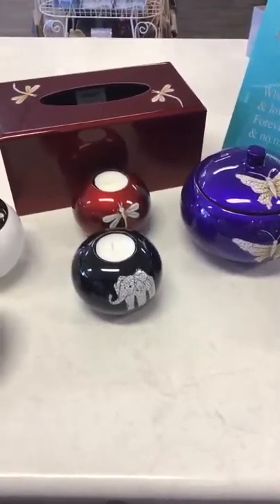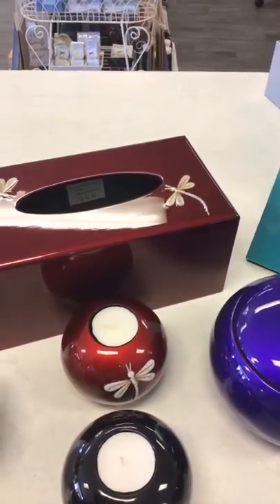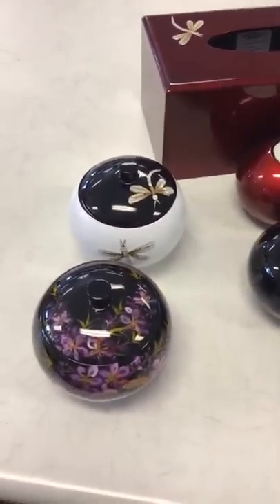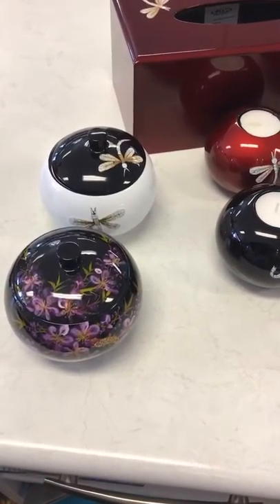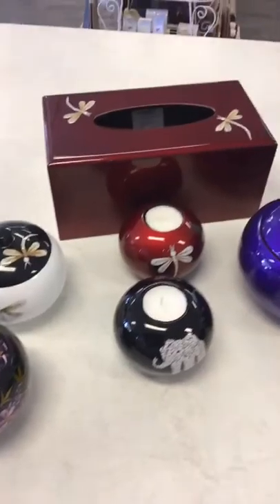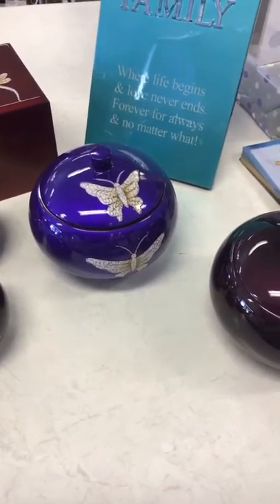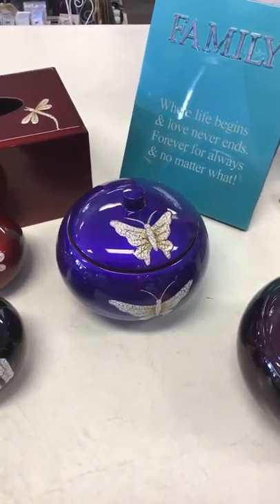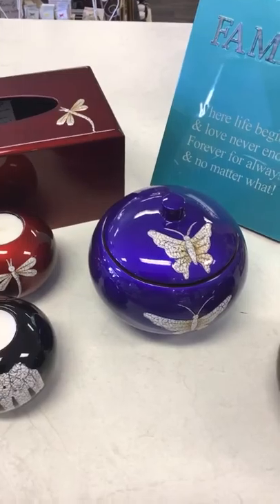Laquerware 💖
Open 7 days 10am-5pm
Phone orders welcome Australia wide